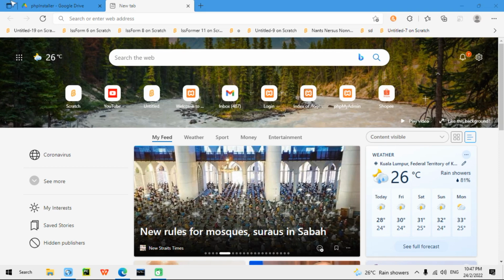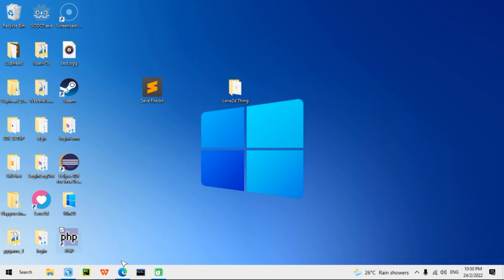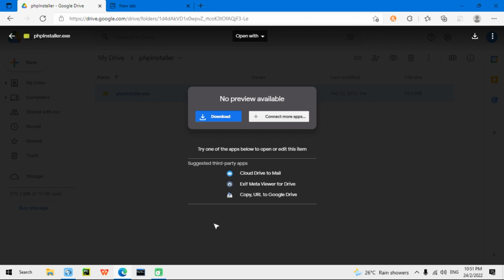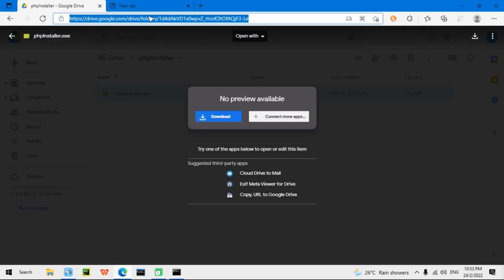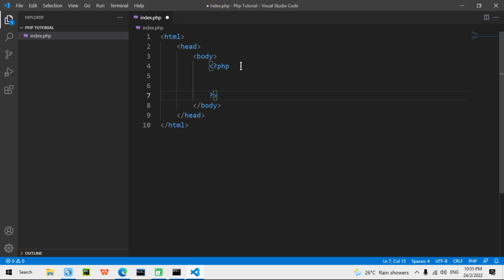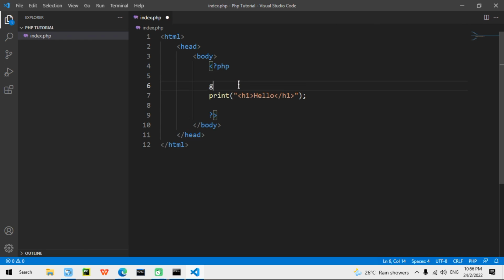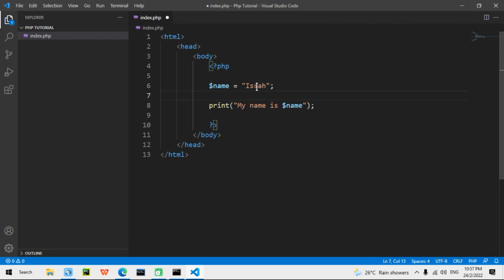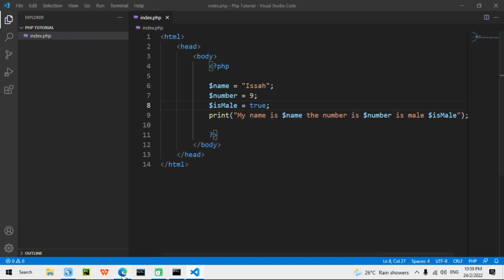PhP Tutorials For Beginners | How To Install php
Hi Guys! in this video, we shall learn:
php tutorials,
How To Install PhP,
PhP tutorials for beginners,
php tutorials,
php installation,
php lessons for beginners,
php class for beginners,
Installation of php
PHP tutorials,
php tutorials,